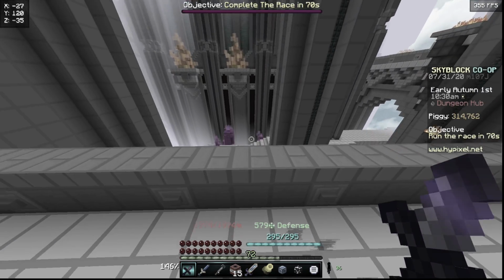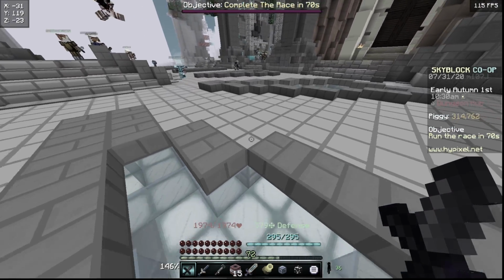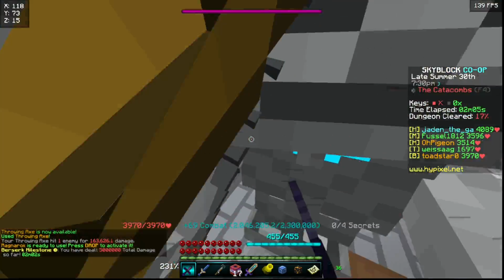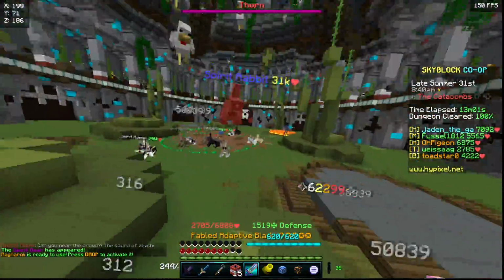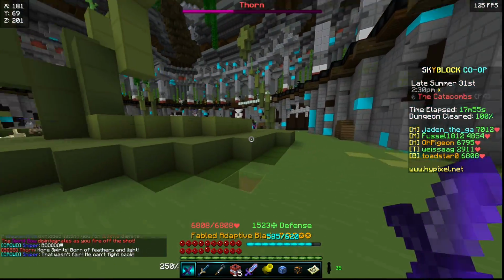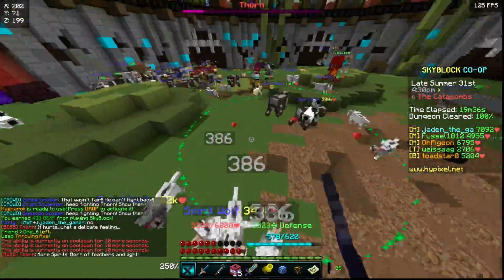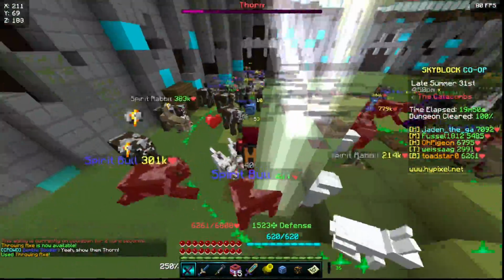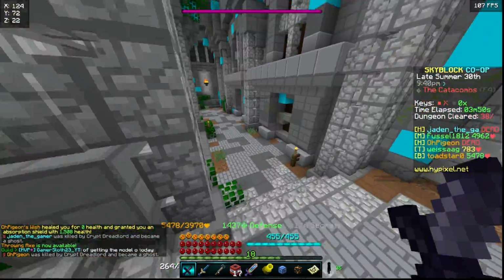DOUBLE DAMAGE! DECOY CHEESE! AND MORE! (Floor 4 DUNGEONS GUIDE!) - Hypixel Skyblock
Hypixel Skyblock Tips/Tricks to beat Floor 4 of Dungeons Thorn Boss
Hypixel Skyblock Dungeons Bonzo/Scarf/Professor/Thorn Boss
Bonzo Staff/Mage Nerf Guide Video For Catacombs/Dungeons

MY TEXTURE PACKS:
Dungeons overlay

Song: Drift - 100 Day Delay & Goodbye Gravity